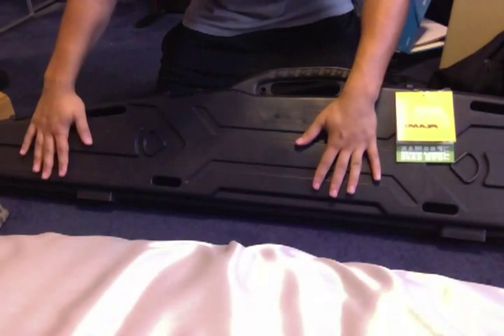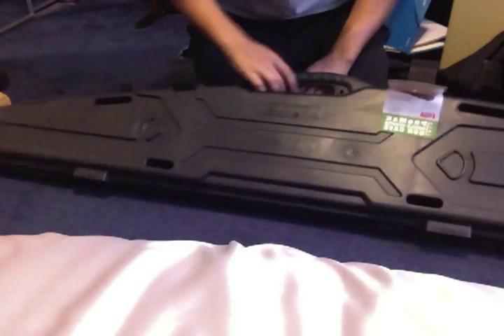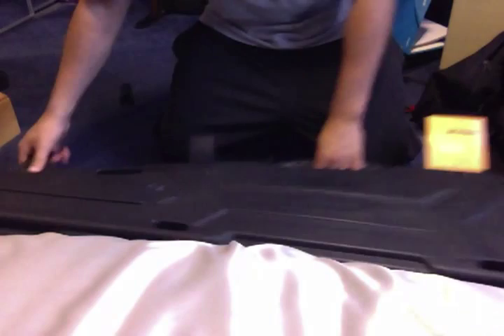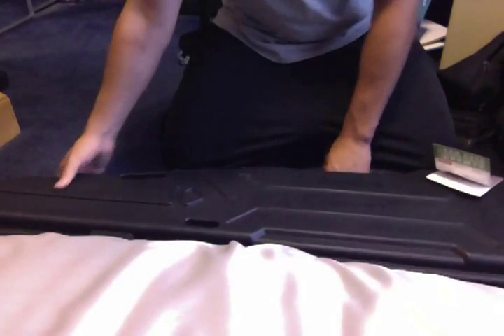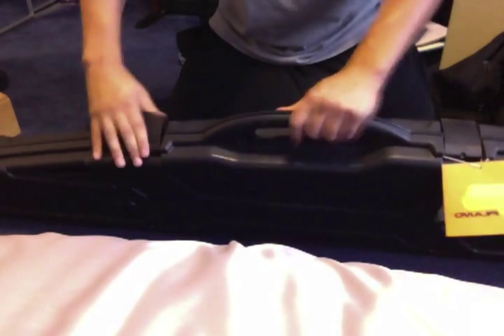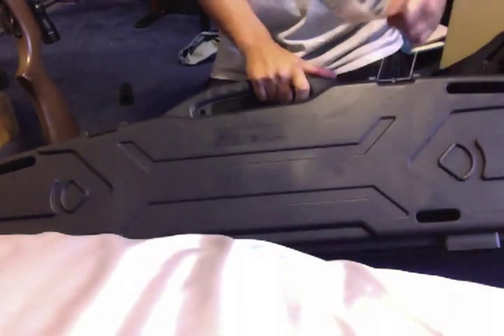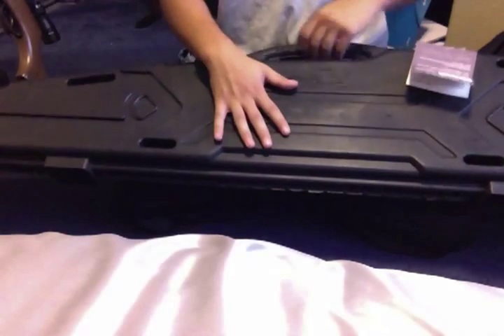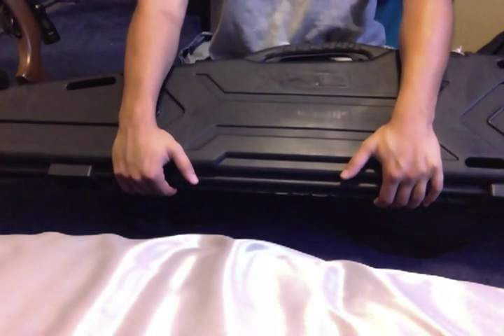Plano 1511 Pro Max Single Scoped Rifle Case Review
This is a review on a Plano 1511 Pro Max Single Scoped Rifle Case. This is a good rifle case for the price you're paying. For what it's worth i don't think there is much competition. I'm happy with my purchase. Check us out on Facebook @ or Pinterest @